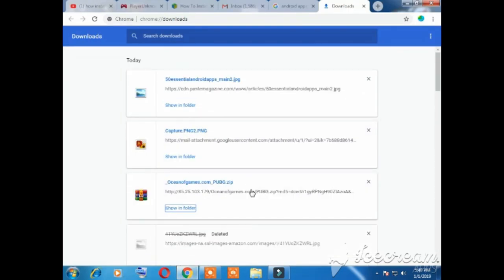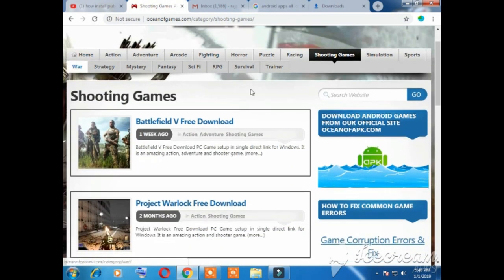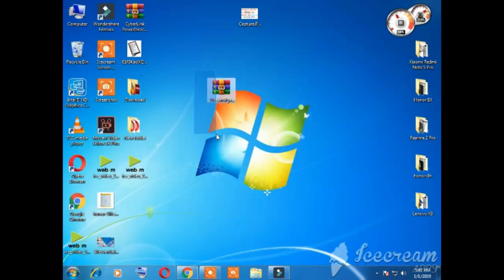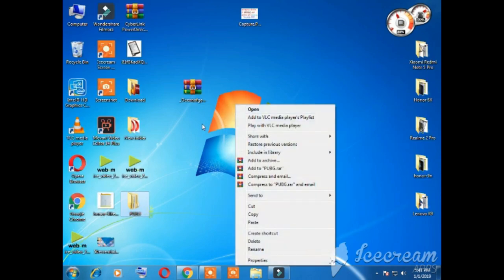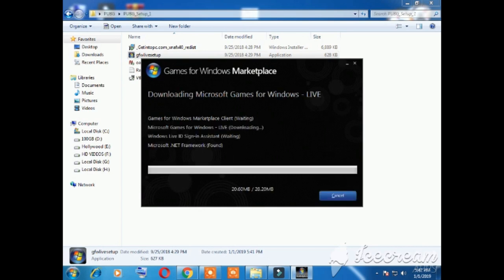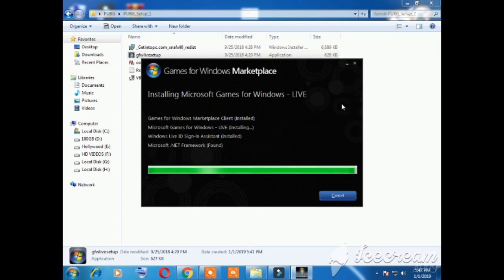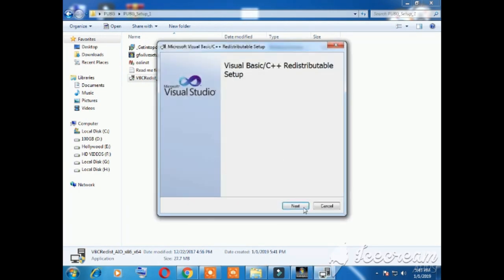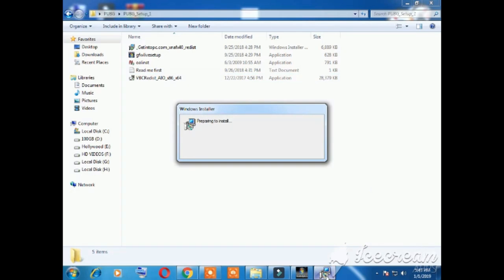how to install pubg in pc 2019 || Computer या Laptop में PUBG Mobile कैसे डाउनलोड करें ( In Hindi )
दोस्तों इस वीडियो  मैं मैंने आपको बताया है की कैसे आप आसानी से कंप्यूटर या अपने लैपटॉप मैं PUBG  गेम इनस्टॉल कर सकते है।  दोस्तों   विल्कुल आसान से तरीका है   और भी ऐसे ही ट्रिक्स  बड़े काम की लाता रहूंगा।

आशा करता हु आपको ये मेरी विडिओ अच्छे लगी होगी।  .

PUBG  गेम downlod  लिंक :-

WINRR सॉफ्टवेयर DOWNLOD  लिंक. .

frnds i know channel new hai but im promised you ap logo ke support or asirvaad se jaldi hi grow kr lunga ..
frnds me apko bo saari gzb tricks btaunga jo maine aj tk apne life me learn ki or asha krunga ki apko mery posts pasand ayengi .
frnds  technical tricks computer knowladge kise bhi tarah ki, and online works & office everything, koi bhi provlmes ho ap apna chhota bhai ya dost samjhkr share kijiyega me promise krta hu pta hoga to jaroori btaunga nahi to pta krke btaunga frnds..

dosto Khate hai hr ek insaan ke pass apna ek different Talent hota hai.. to bs use talent ko ap tak is channel ki jariye pahuchana chahta hu..

frnds bs ap logo ka pyar hi mery youtube se aane wali income hogi maine ye soch kr channel creat nhi kiya frnds ..

or sayad ap logo accpt kro bhi na kro .. but dosto reality yahi hai..

frnds me yaha technical tricks and all office work se related saari knowledge steps by steps video bnakr btata rhunga..

or asha krta hu apka mery saari video pasang ayengi
frnds ager kuch bhi mistek ya ap logo ko mery video achhe n lge to ap apne chhota bhai ya ek achha dost samjhkr bta sakte hai ...

mujhe achha lgega...

ohk frndsssss...love u all..

and thnkewww soooo muchh.

thanks soo much .